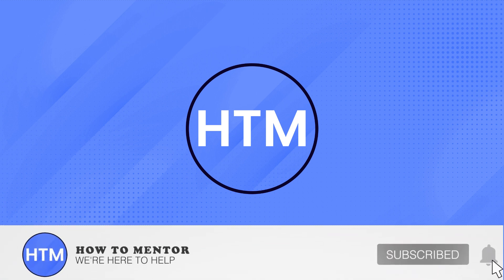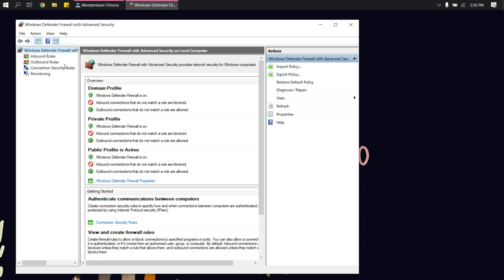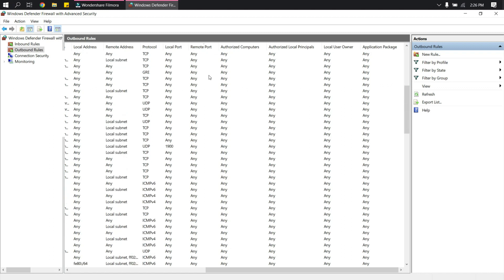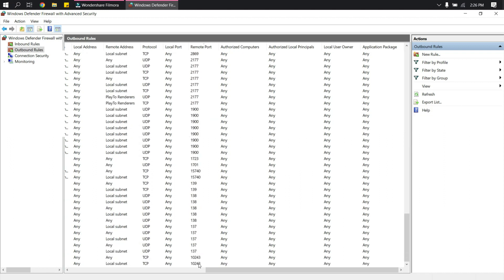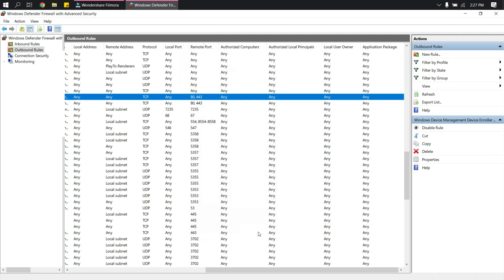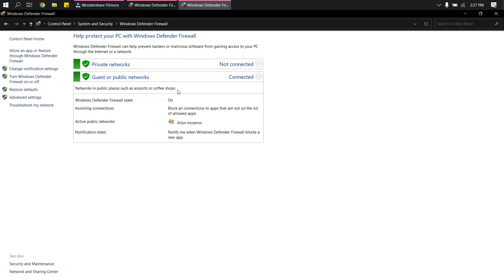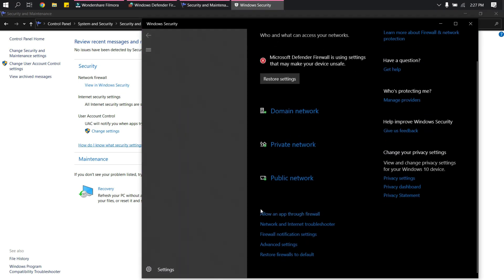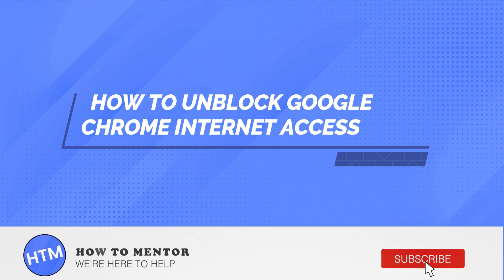How To Unblock Google Chrome Internet Access (SIMPLE!)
How To Unblock Google Chrome Internet Access. It’s a very easy tutorial, I will explain everything to you step by step.